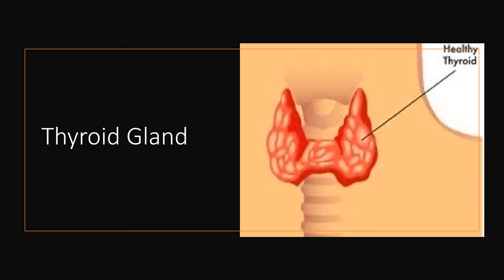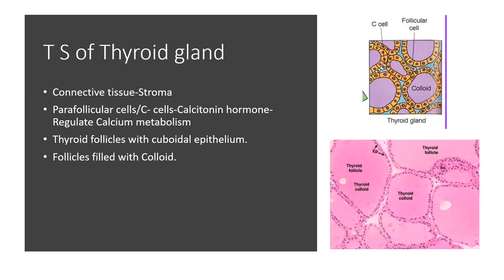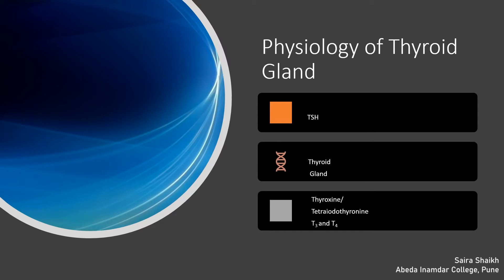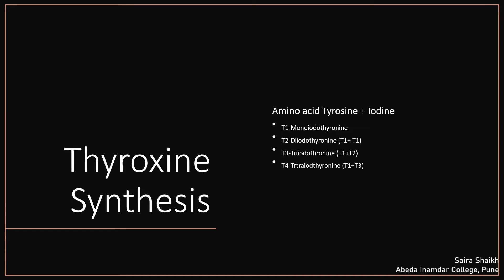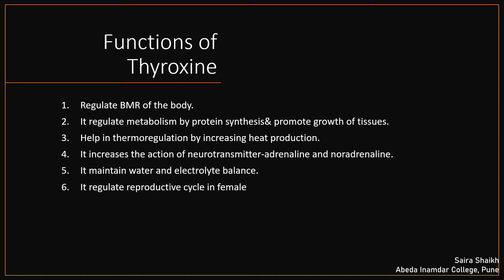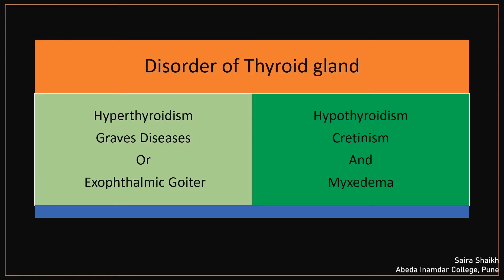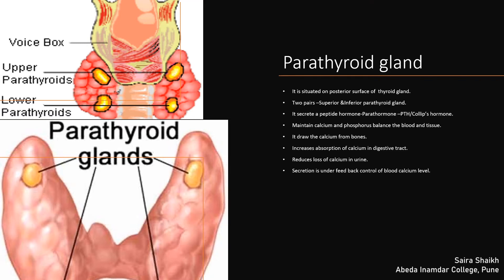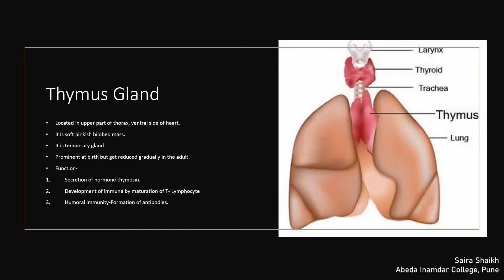BIOLOGY [Chapter 09] Thyroid Gland- Part 7 [HSC New Syllabus]